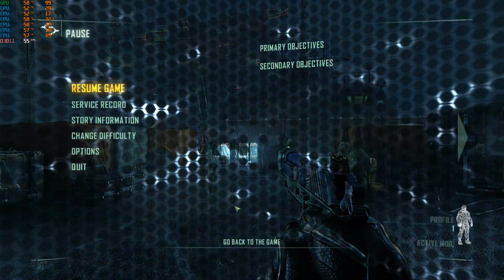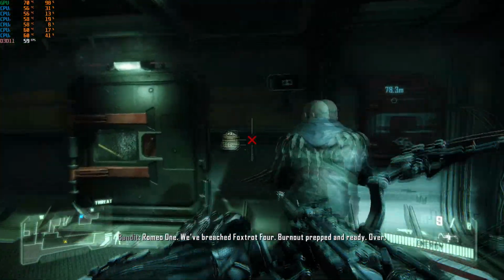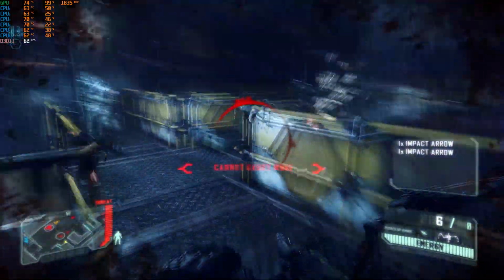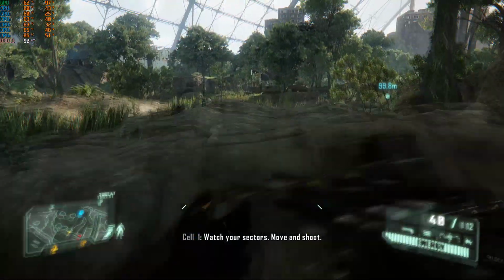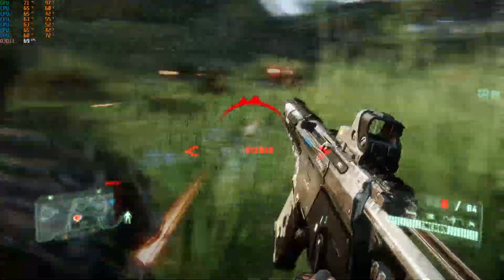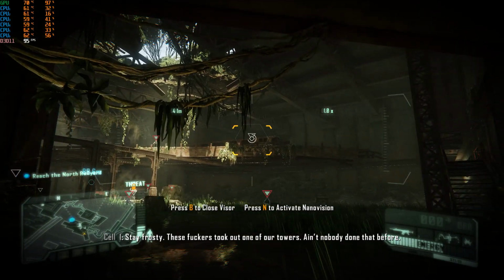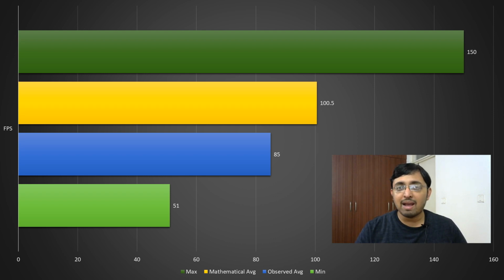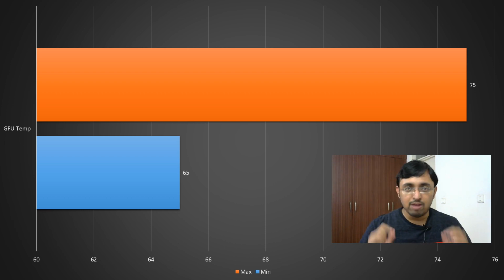CRYSIS 3 (Intel i7-8700k + GTX 1080) Performance test (3.7 GHz base clock)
Event timings:

Graphic settings -  1:49
Frame drop  -  4:35
Graphic adjustment -  5:28
Final analysis  -  14:25

Intel Core i7-8700k
Zotac GTX 1080 mini

Test setup:

1. Intel Core i7-8700k (base clock 3.7 GHz)
2. Zotac GTX 1080 mini 8gb
3. Corsair ValueSelect RAM 8gb + 4gb 2400 MHz
4. Gigabyte Z370 Auros Gaming 3 motherboard
5. CoolerMaster MA620O air cooler
6. CoolerMaster V750 fully modular Gold PSU
7. CoolerMaster K500L cabinet

Peripherals:

1. ASUS ROG STRIX Evolve gaming mouse
2. RedGear Speed type mouse mat
3. SteelSeries Siberia 200 headset

If you want me to review any particular game, just write in the comments section.